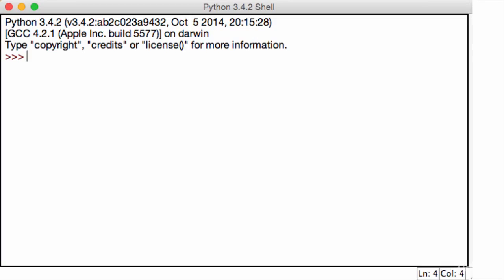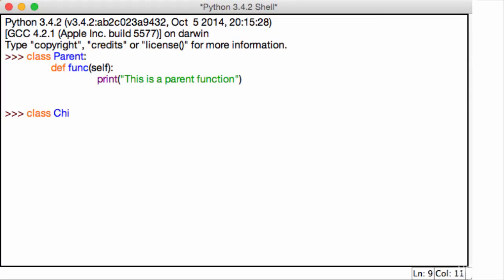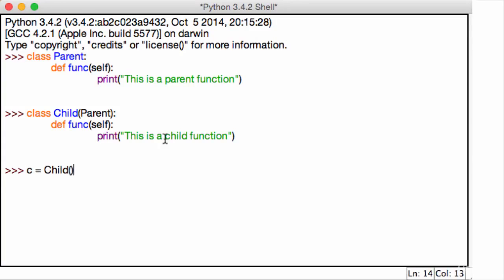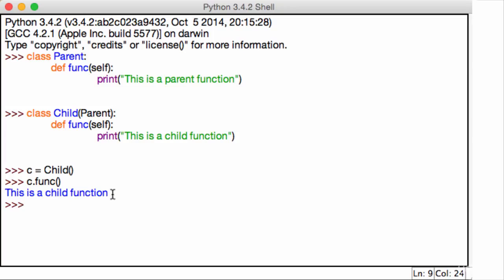05 Classes Object Orientated Programming 05 Overriding Methods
05 Classes Object Orientated Programming   05 Overriding Methods